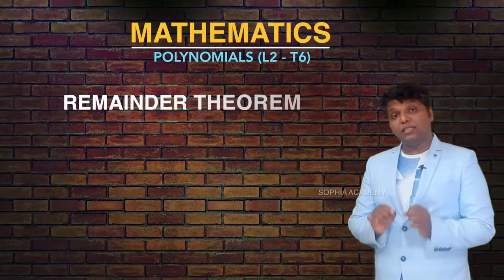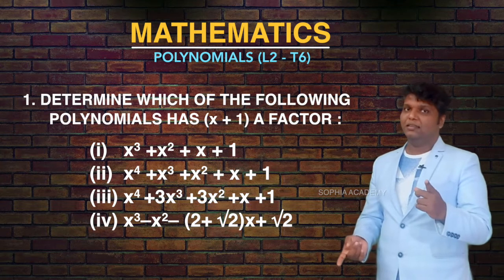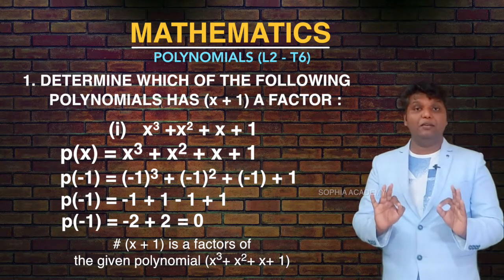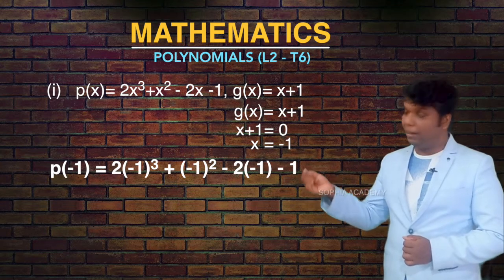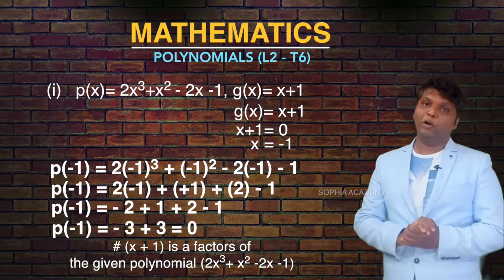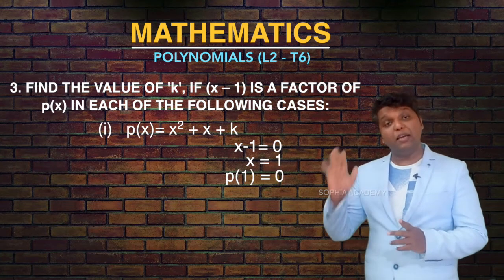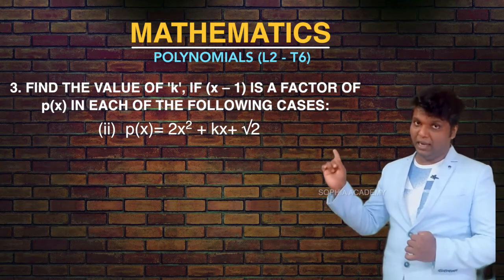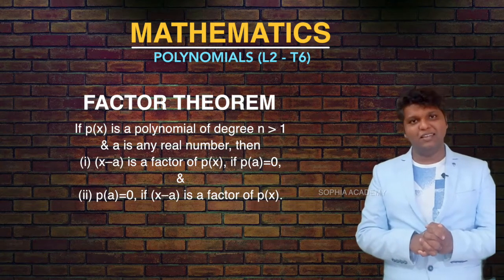CLASS 9 MATHS | POLYNOMIALS PART 5 || SOPHIA ACADEMY